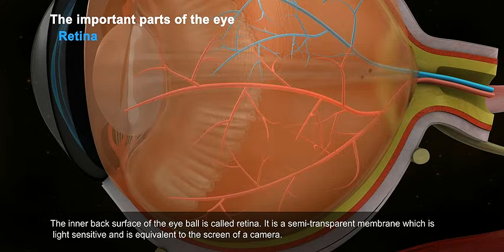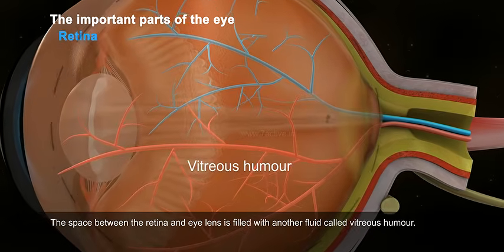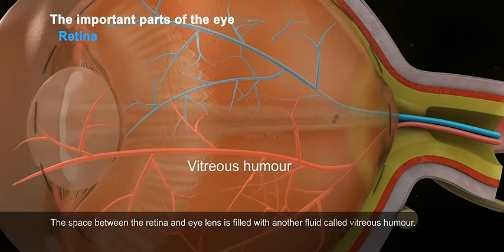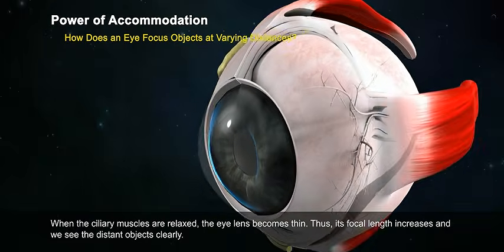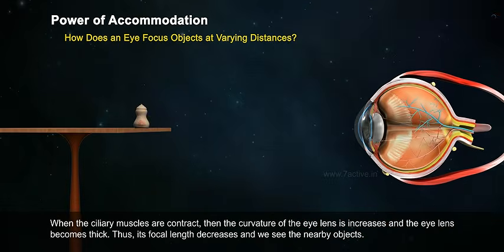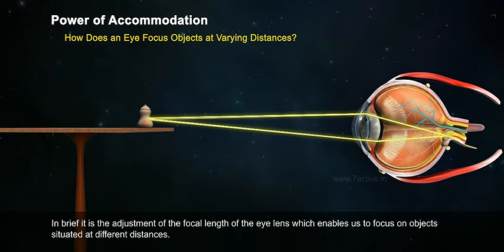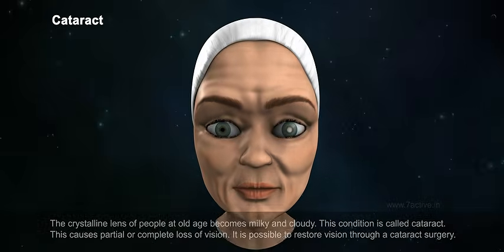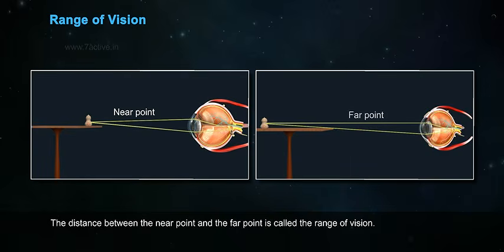The Human Eye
7 Active Technology Solutions Pvt.Ltd. is an educational 3D digital content provider for K-12. We also customise the content as per your requirement for companies platform providers colleges etc . 7 Active driving force "The Joy of Happy Learning" -- is what makes difference from other digital content providers. We consider Student needs, Lecturer needs and College needs in designing the 3D & 2D Animated Video Lectures. We are carrying a huge 3D Digital Library ready to use.

Voice Over Credit: Muls N Ravs Entertainment Pvt. Ltd.